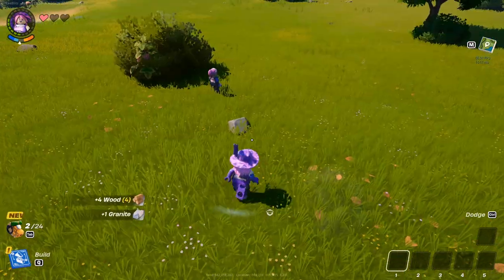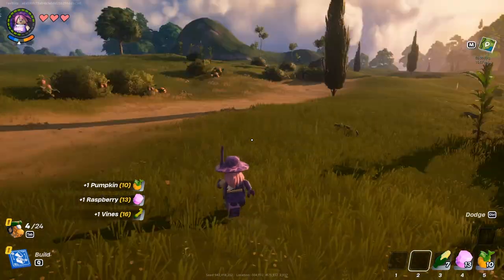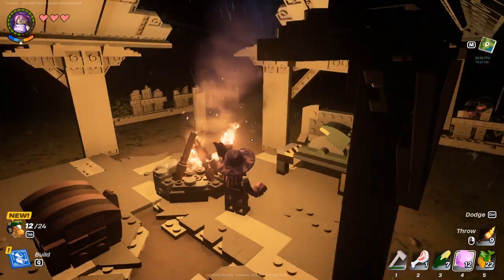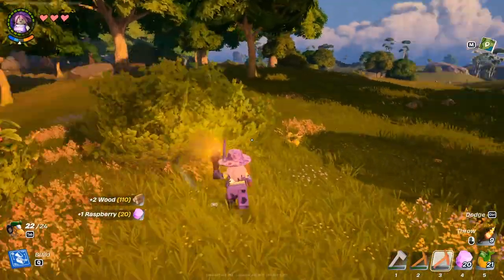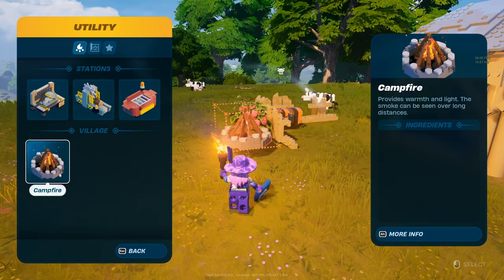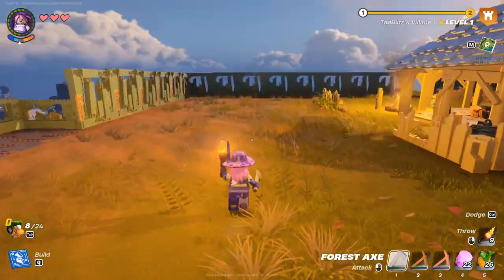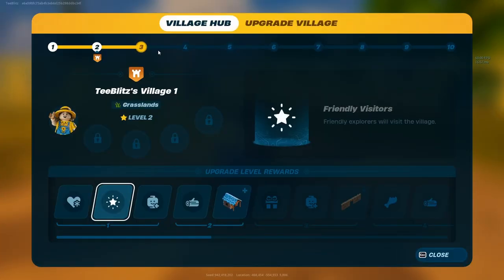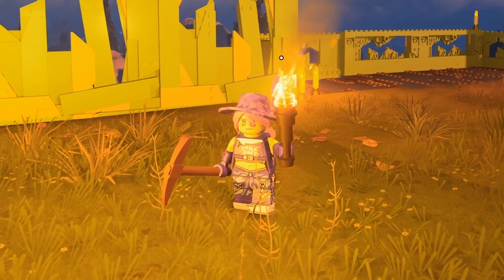Lego Fortnite : Gameplay : ep1